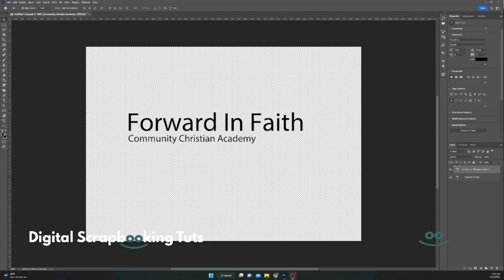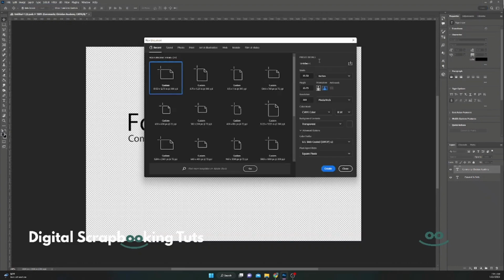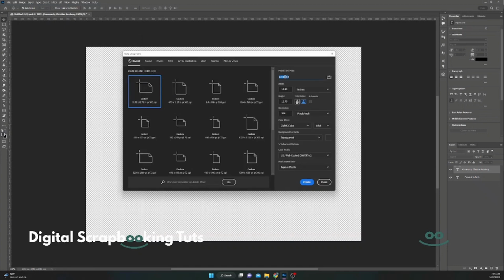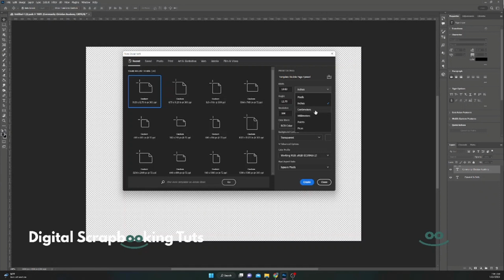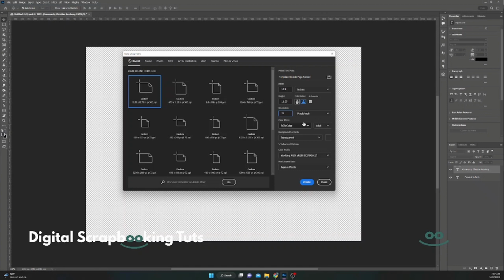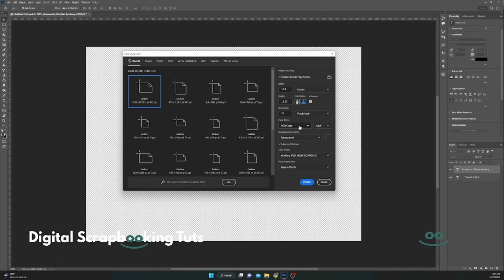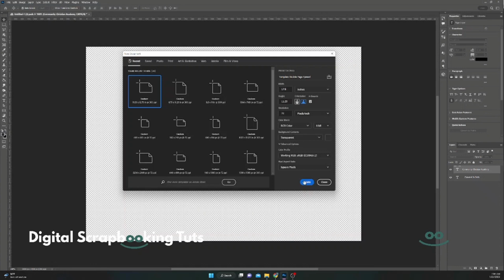Getting Started in Photoshop CC: Tool Ribbon, Tool Options and Palettes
Digital Scrapbooking and Yearbook Design in  @Photoshop
-Familiarizing Yourself and Creating Your First Graphic Design Document with @Photoshop
-Image Size Options in @Photoshop  (1:54)
-Image Resolution Options (2:20)
-Color Modes in @Photoshop (2:56)
-RGB Color Mode in @Photoshop  (3:00)
-CMYK Color Mode in @Photoshop (3:25)